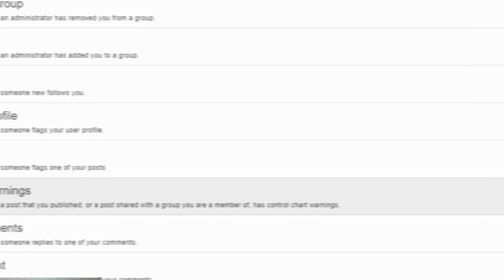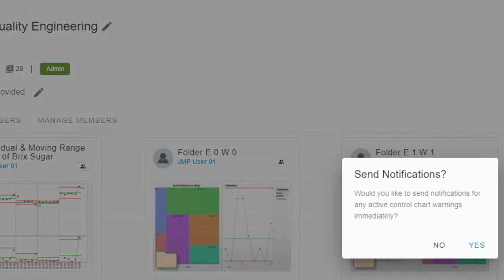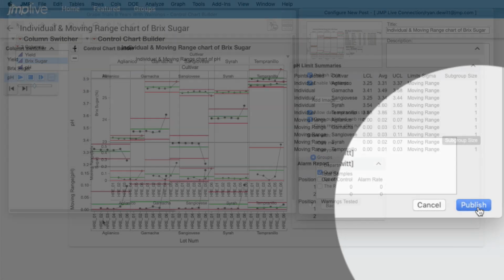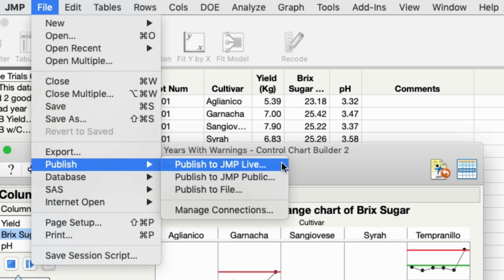Control Chart Warning | JMP 16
Managing product quality and process improvement effectively hinges on access to current production details at any moment. With new Control Chart email notifications paired with JMP Live reports, you can monitor production, triage issues and share status and actionable details with interested parties.
• JMP Live sends notifications to specific users who need visibility to control chart warnings.
• Interested parties can receive notifications for any or all of 15 warning types.